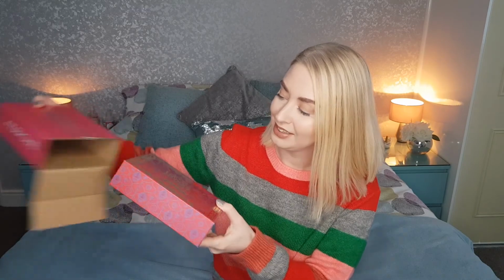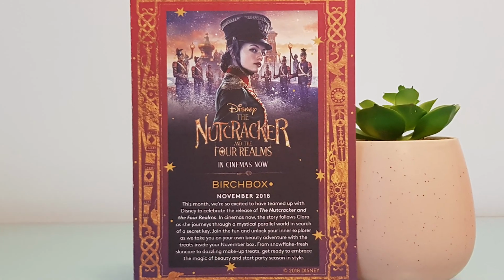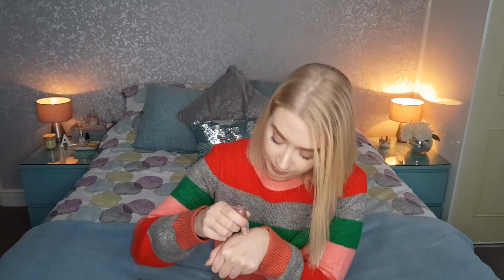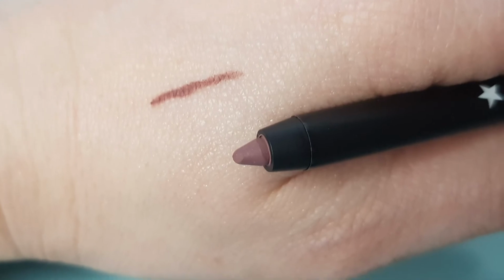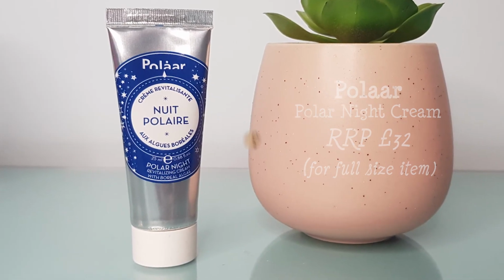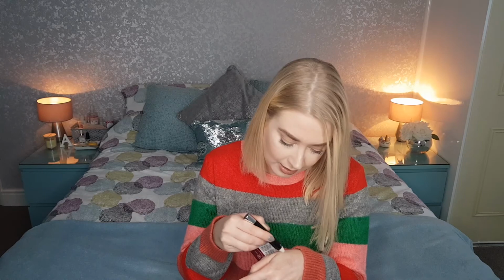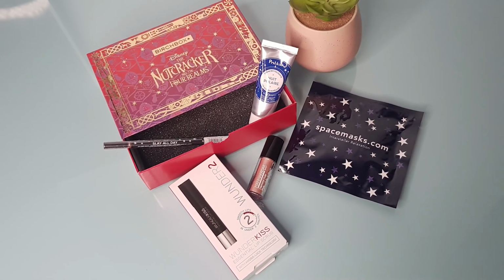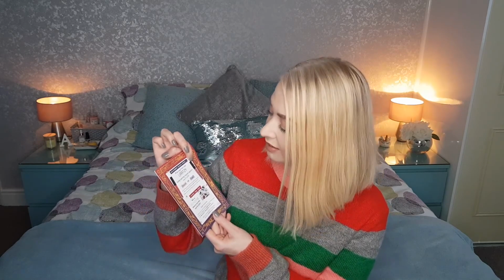November Birchbox Unboxing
Unboxing and first impressions of this month's Birchbox Uk.